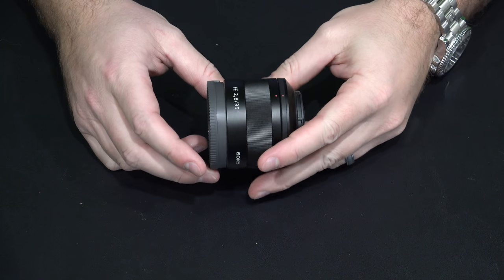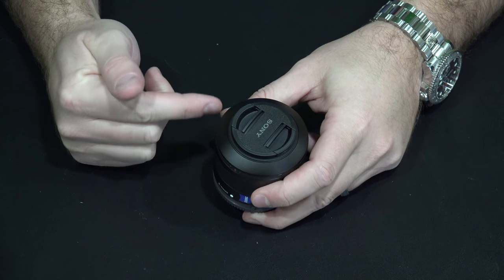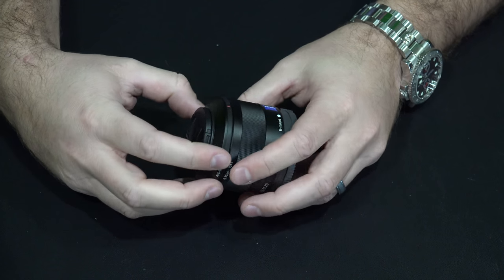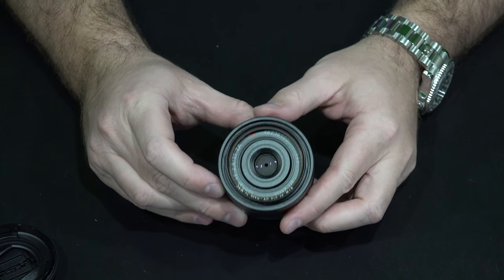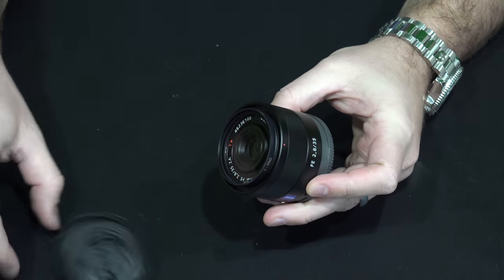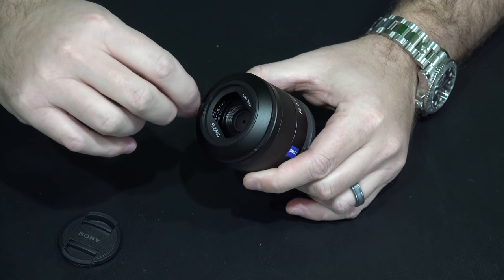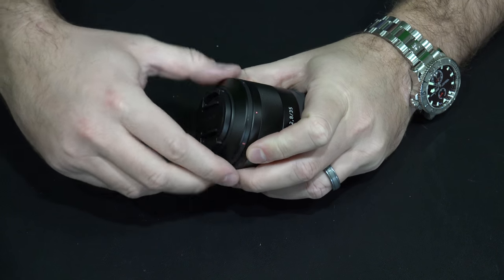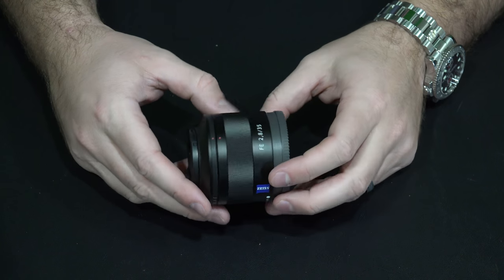Will Filter Fit Under Lens Hood? - Sony Sonnar T* FE 35mm f/2.8 ZA Lens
The Sony A7R Mark 2 is the latest camera in the IrixGuy's Adventure Channel arsenal!  It's a 4K interchangeable lens Sony Alpha camera that features an AMAZING 42.2MP!  This is a full-frame camera!  Like other Sony cameras that I have loved, the video and photo quality in AUTO mode is great!  I've experimented with the GH4 and other 4K cameras but my results were either hit or miss, due to manual mode.  The A7RII is a natural upgrade for me from the Sony RX10MII.  Since it's an interchangeable lens camera, I can use a lens that is the best fit for the filming location.  Also in the future (unless Sony changes their lens mount) I should be able to use these lenses with future Sony Alpha camera bodies.  From my experience, the Carl Zeiss lenses produce razor-sharp results for photo and video.